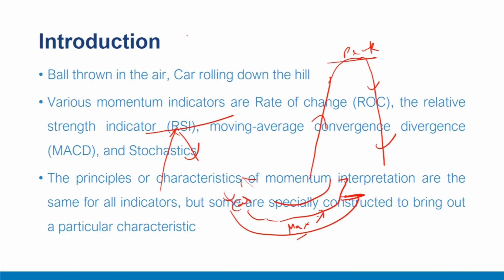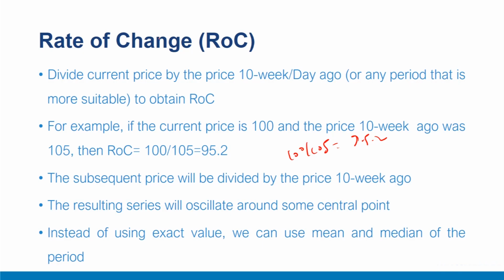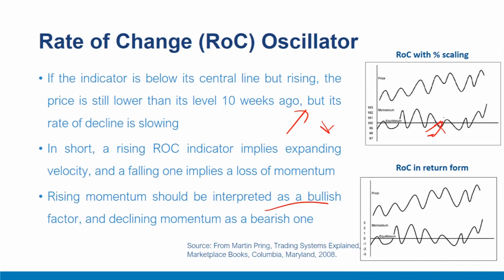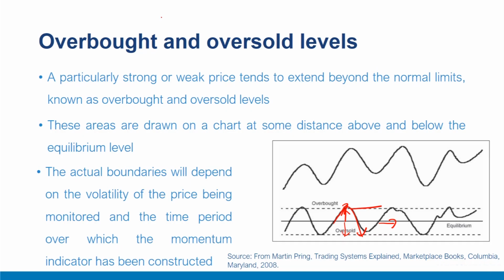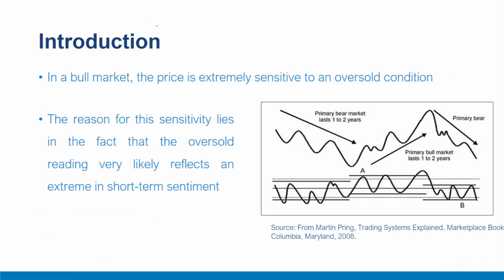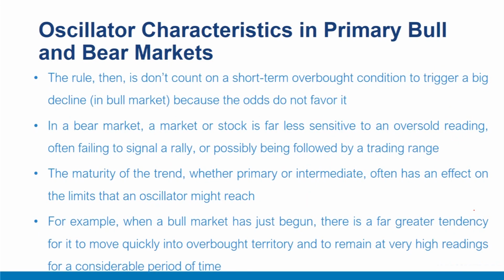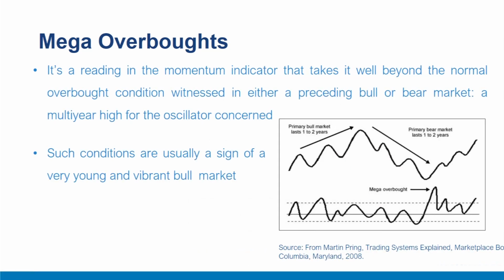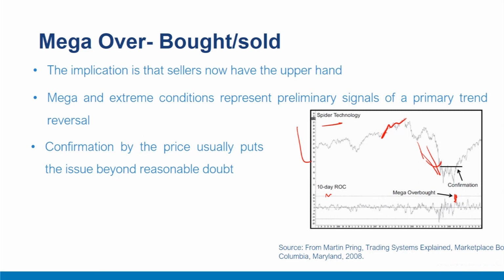Lecture 42: Momentum Indicators (Part 01)